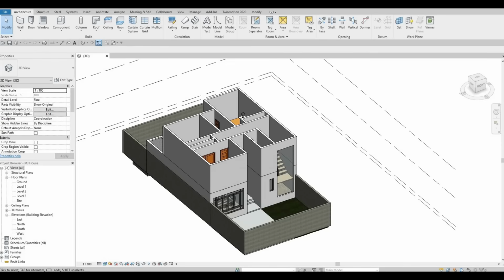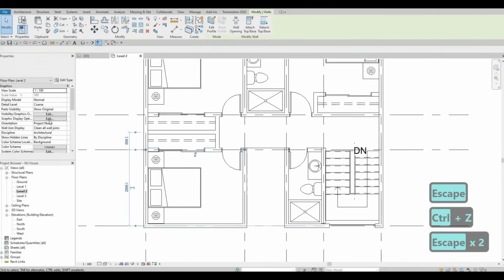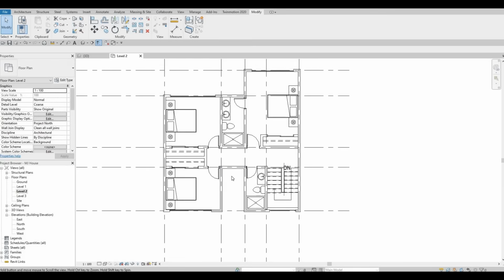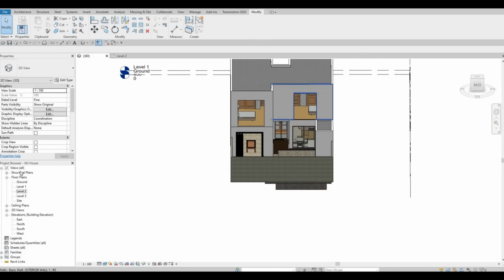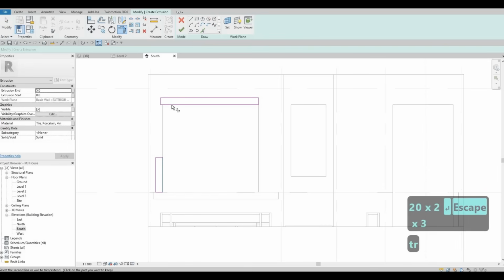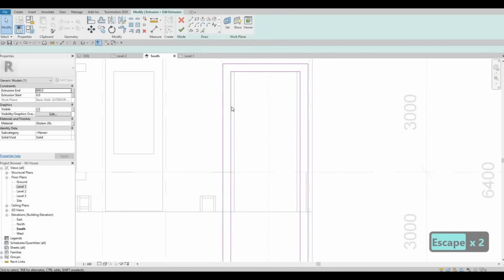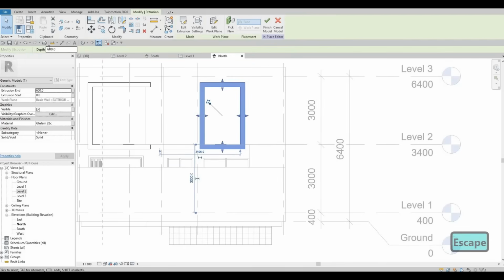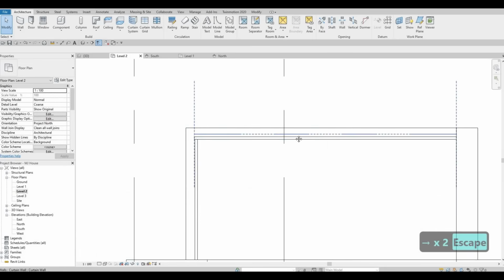PJ House | Part 12 | Complete Step By Step Project | Revit and Twinmotion Tutorial